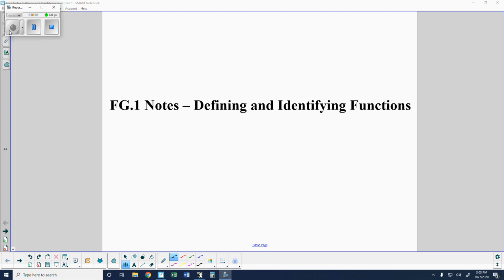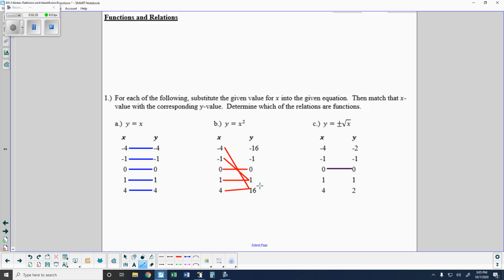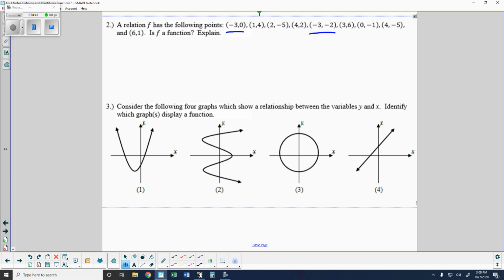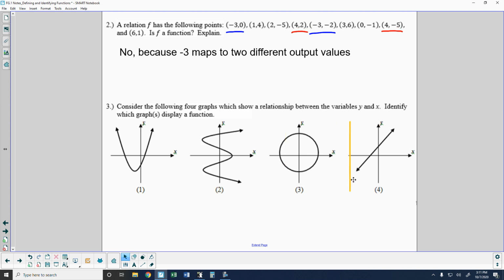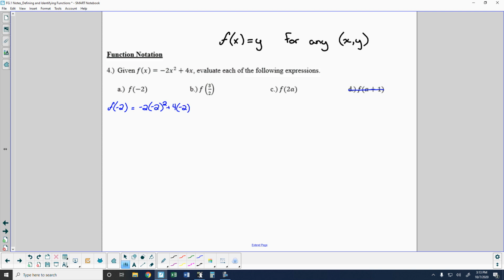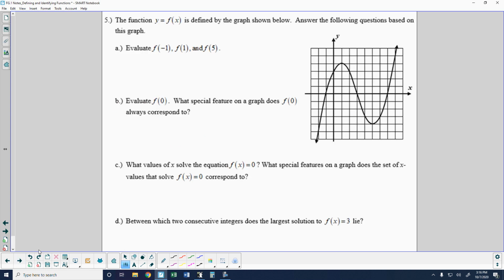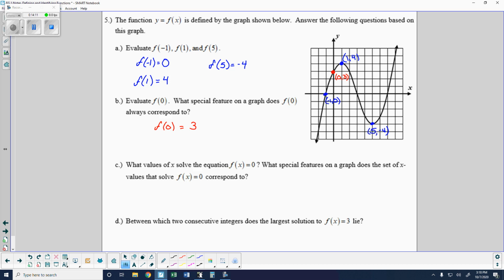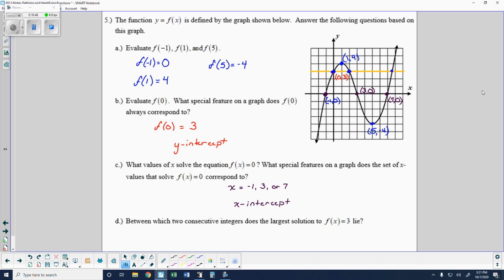FG.1 Notes - Part 1 - Defining Functions and Notation